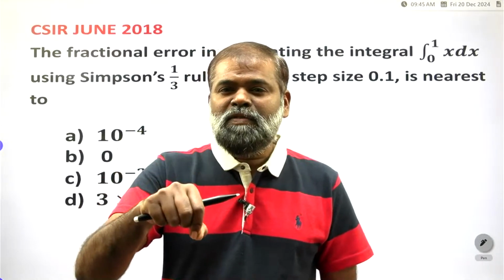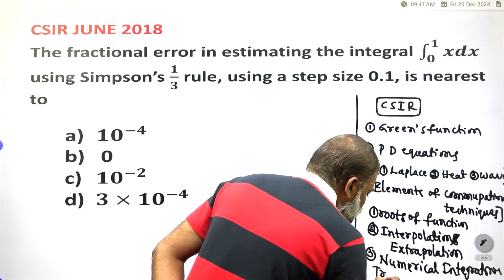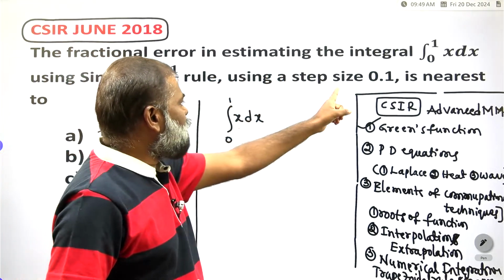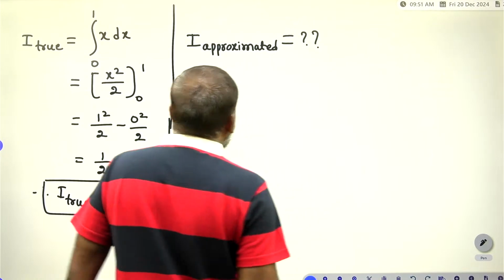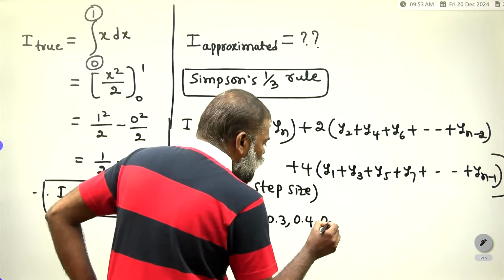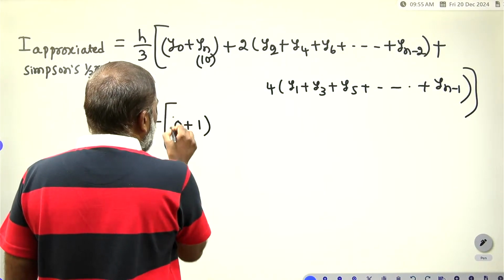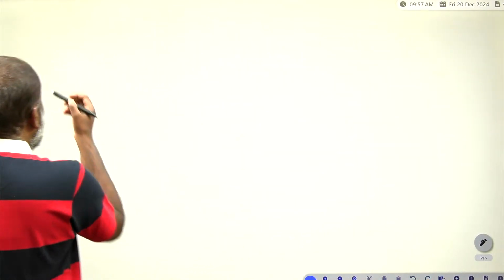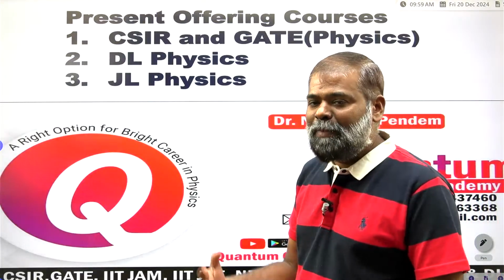38. Simpson's 1/3rd rule I CSIR I DL PHYSICS I JEST I TIFR I Dr. Nagaraju Pendam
This video gives the solution technique of Simpson's 1/3rd rule from CSIR Advanced Mathematical Methods of Physics